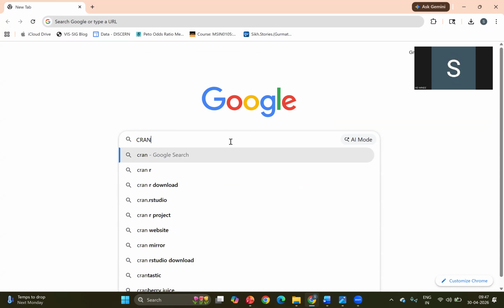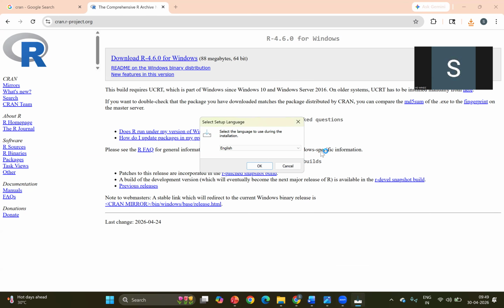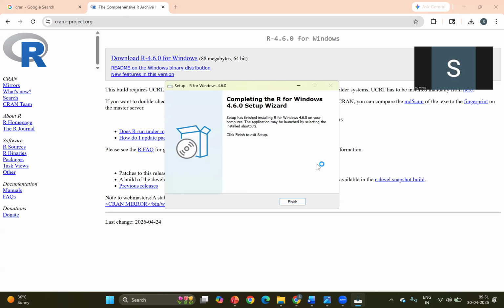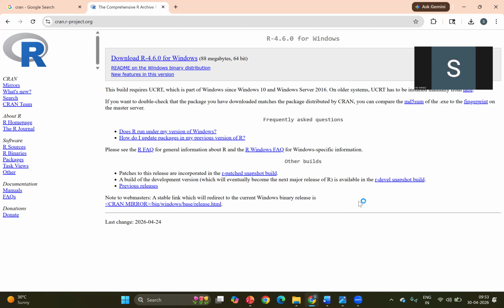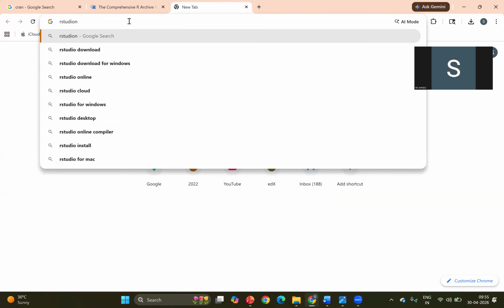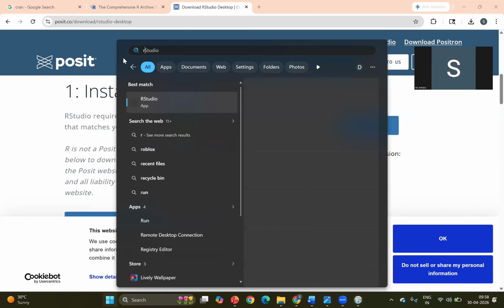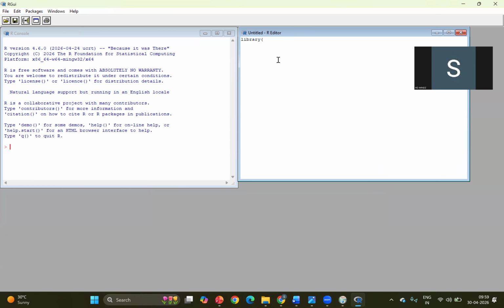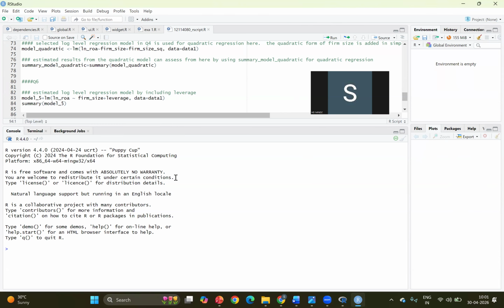How to Install R & RStudio (Step-by-Step) | Beginner Guide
How to Install R and RStudio (Step-by-Step)

In this video, you will learn how to install R and RStudio easily on your system.

 What you will learn:
• How to download R from CRAN
• Step-by-step installation process
• How to install RStudio
• Overview of RStudio interface

 This video is perfect for beginners with no coding background.

 This is part of the course:
Learn R from Scratch for Students & Research (Step-by-Step)